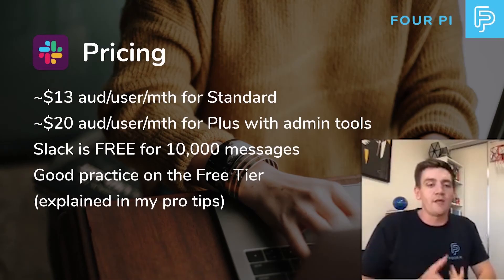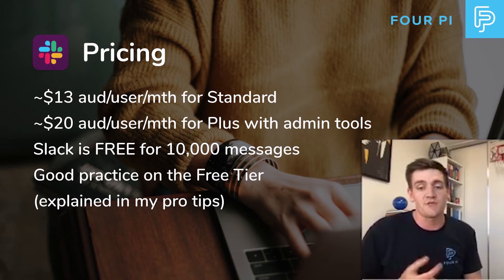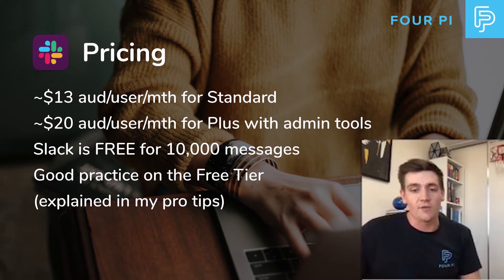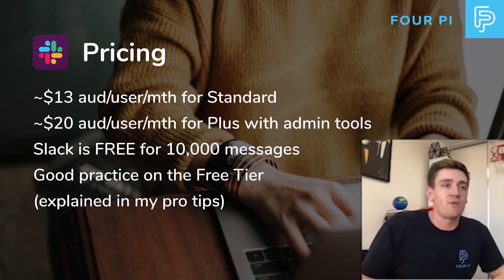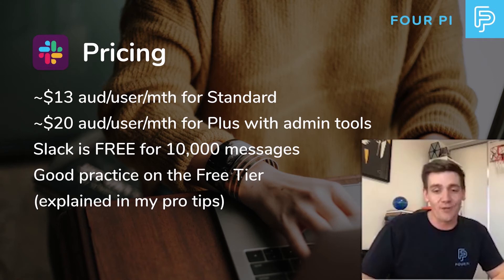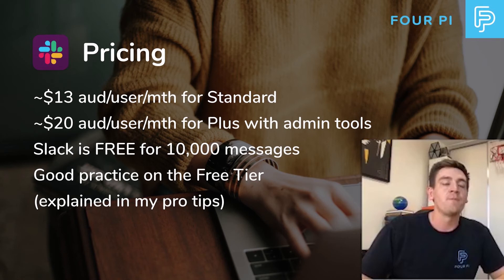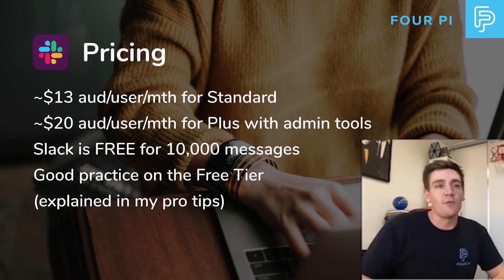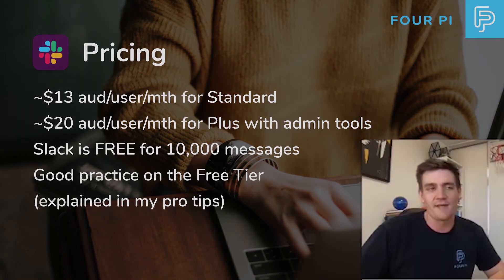Slack Basics Part 4 - Pricing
Slack Pricing - Learn about the pricing options of Slack in Australia (at the current time of recording), what's the difference and what Slack pricing plan suits your business. Each account is based on AUD per user / per month.

Slack Pricing Options
💰 Standard: $13 aud/user/month
💰 Plus: $20 aud/user/month
💰 FREE: $0

Pro Slack Tip: Give Slack a try on the FREE tier
✔️ Free 10,000 messages
✔️ Great practice
✔️ Understand where Slack fits in your business

Presented by Four Pi CEO, Chris Long, who has been working remotely for 10 years and has built a successful remote-first business, so he knows a thing or two about the best software and technology for remote work.

In this Slack Basics video series you'll learn how, why and when to use Slack for remote management and team productivity.

This video is a clip from a Facebook Live on the Four Pi Web & App Development Facebook

For more remote working tips and guidance you can follow the official Four Pi Web & App Development channels: